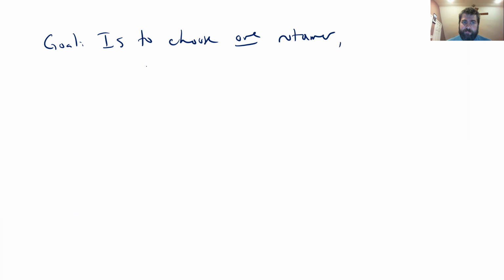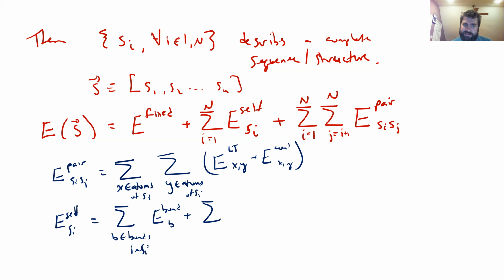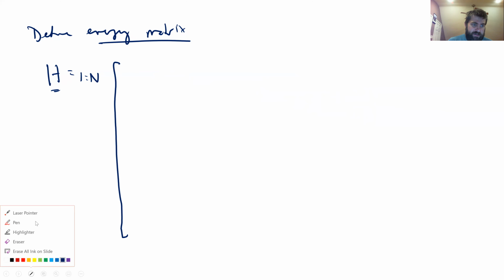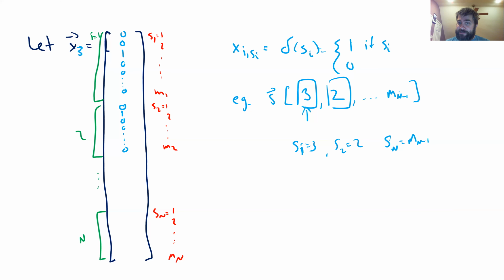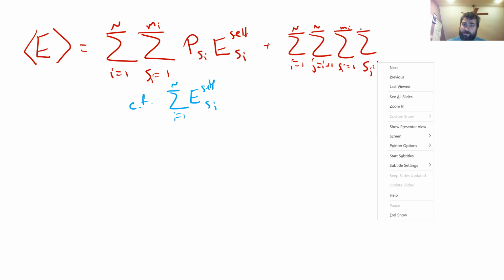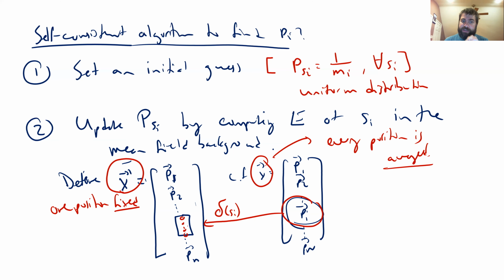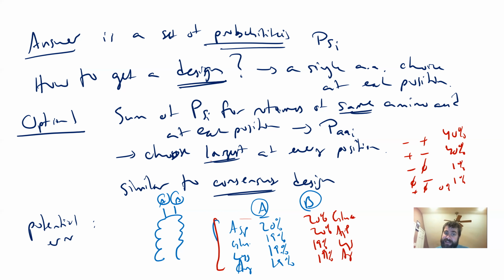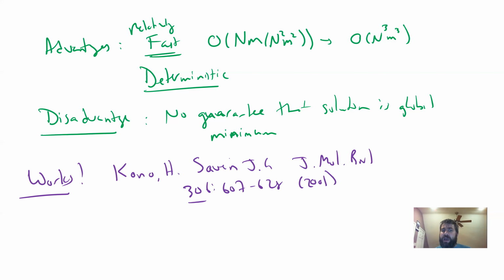AMS 533 Lecture 17: Self-consistent Mean Field